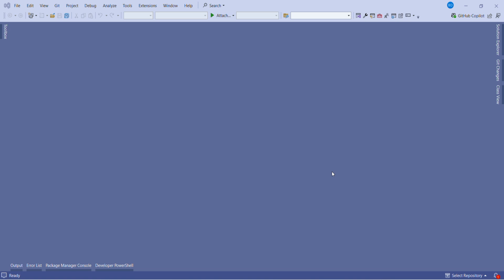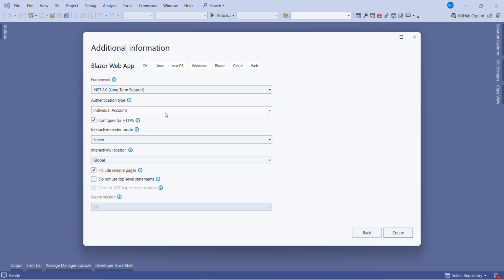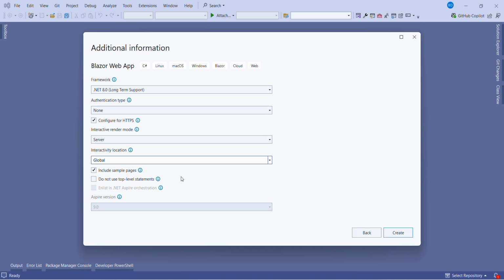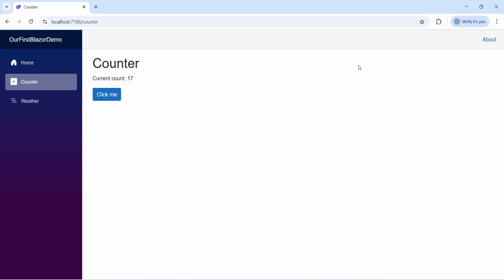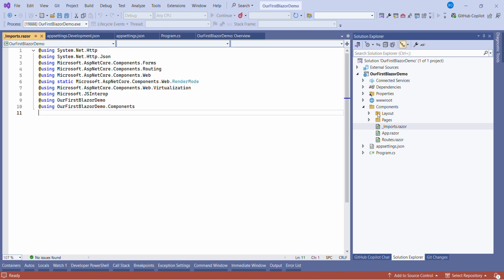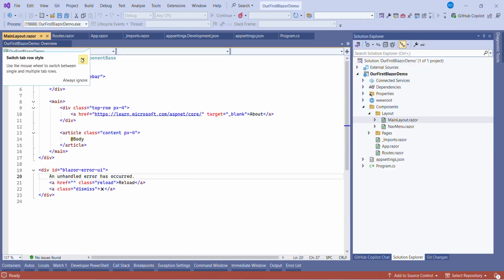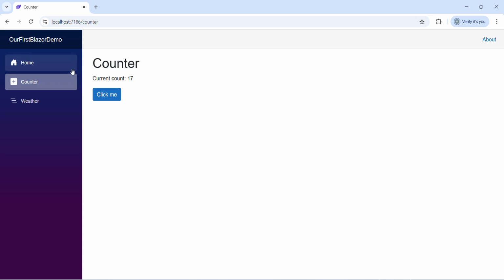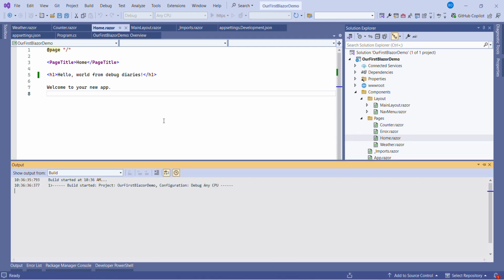Setting Up Your First Blazor App | Blazor Crash Course Ep 3 | Debug Diaries 🧶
🚀 Welcome to Episode 3 of the Blazor Crash Course here on Debug Diaries 🧶 with Manharsinh Jadeja!

In this video, we’ll walk through: ✅ Installing the .NET SDK and Visual Studio
✅ Creating your first Blazor Server app
✅ Understanding the folder structure (Pages, Shared, MainLayout, Program.cs, and more)
✅ Running the app and seeing Blazor in action

This episode is all about getting your hands dirty and launching your very first Blazor project — whether you're just starting or looking to solidify your foundation.